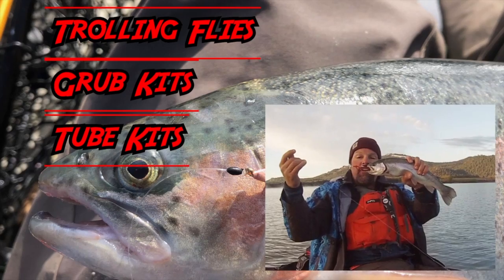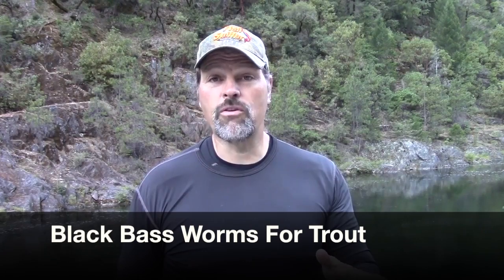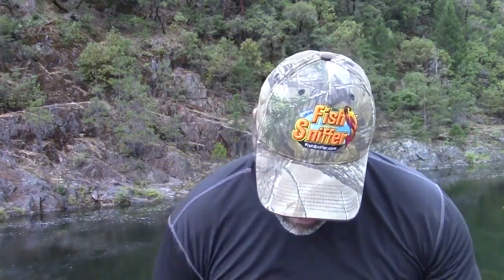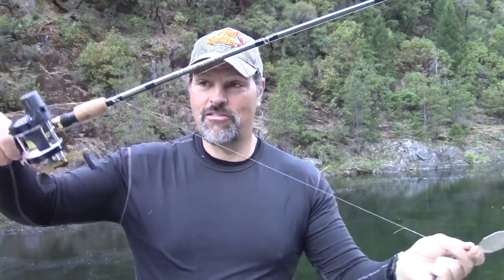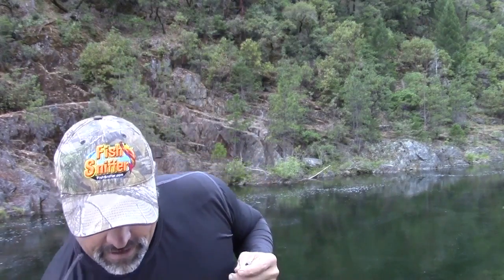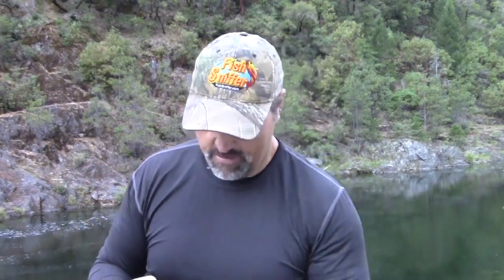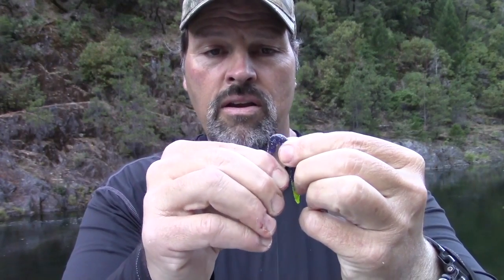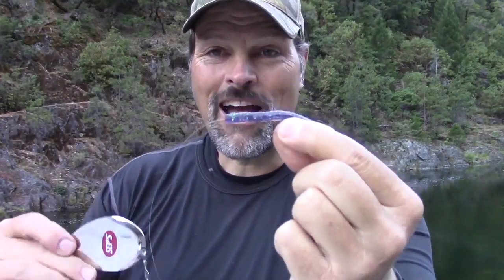Black Bass Worms For Trout!